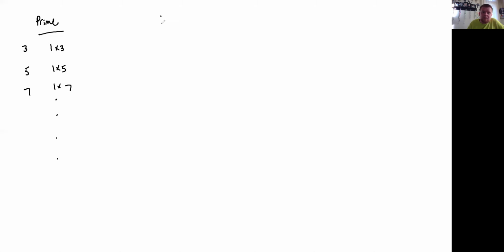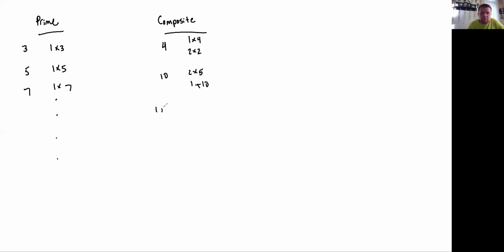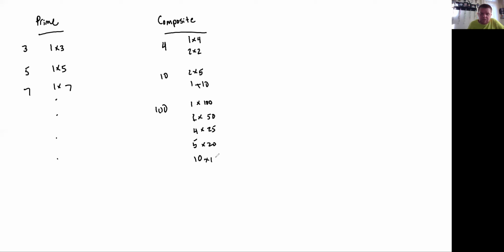1 5 Prime and Composite Numbers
How to differentiate between prime and composite numbers.

Notes
What are the factors of a prime number?
What are the factors of a composite number?